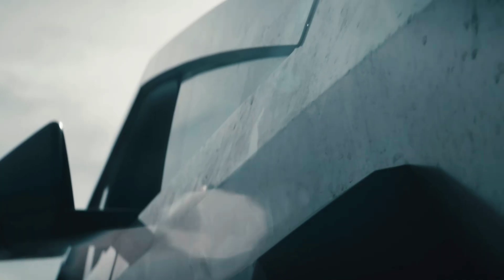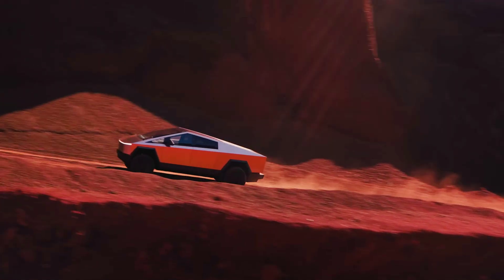Tesla Cybertruck Crushes Safety Tests With 5 Star Rating!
Tesla has released a behind the scenes video showcasing its so called Crash Lab, Following NHTSA’s announcement of the Cybertruck’s five star safety rating. The video offers a glimpse into how Tesla aimed to enhance the electric truck’s safety credentials, covering everything from massive single piece castings to roll over prevention and maximizing occupant safety.